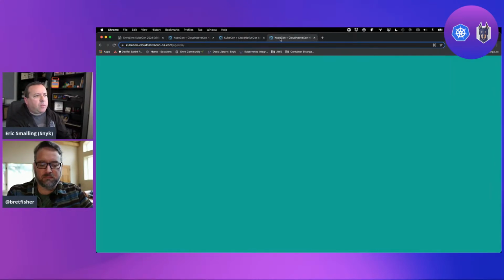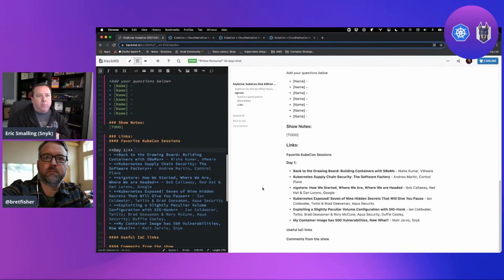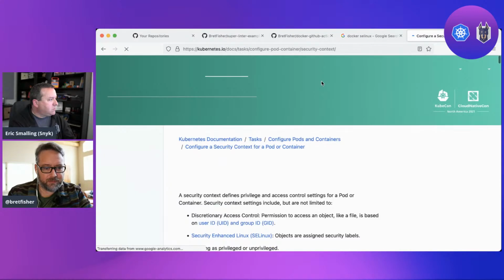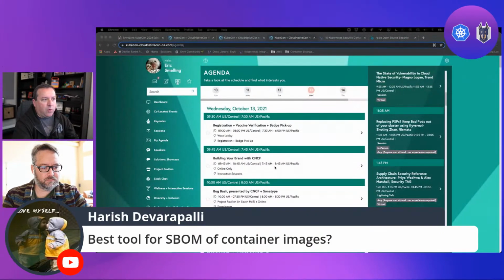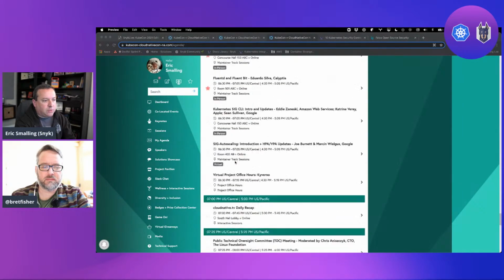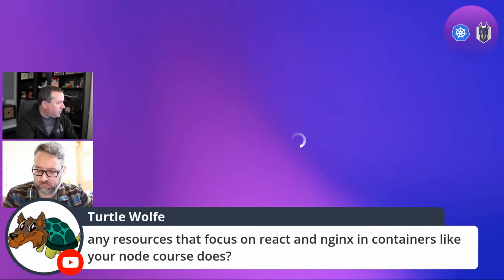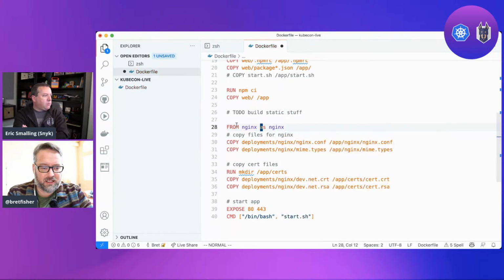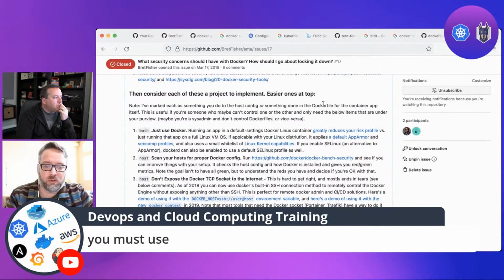KubeCon IaC + Security Q&A with Snyk: DevOps and Docker Live Show (Ep 143)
During KubeCon, Eric Smalling of Snyk and I took your security questions on containers and reviewed your infrastructure as code.